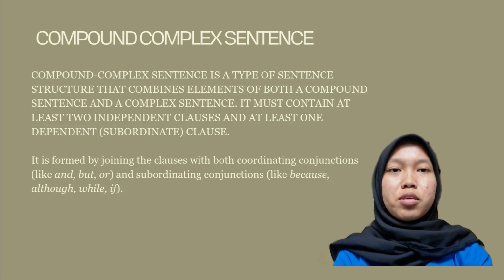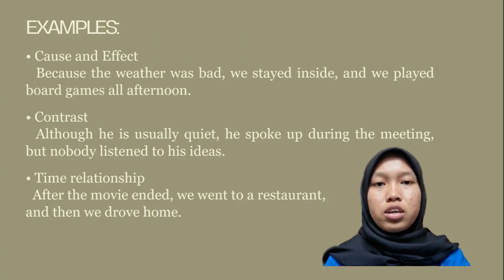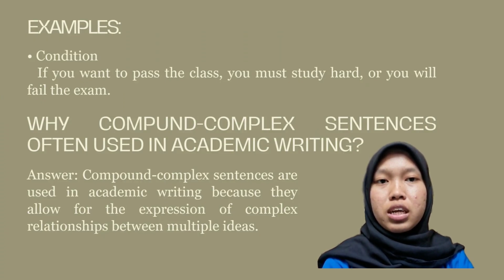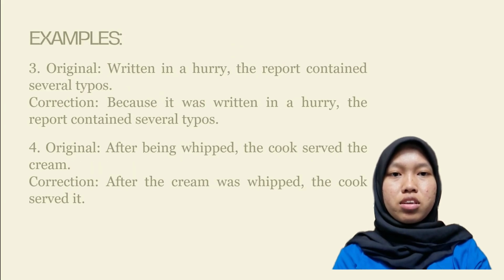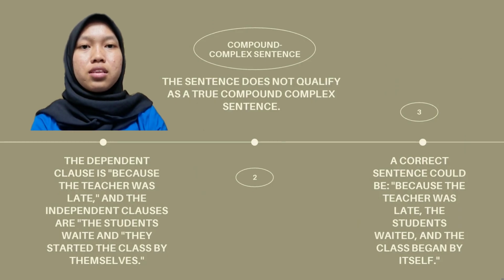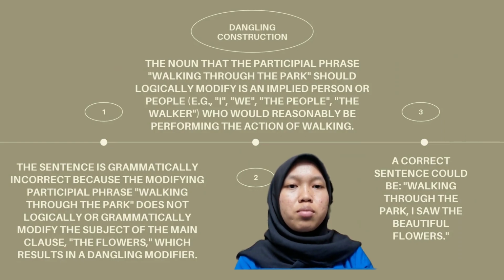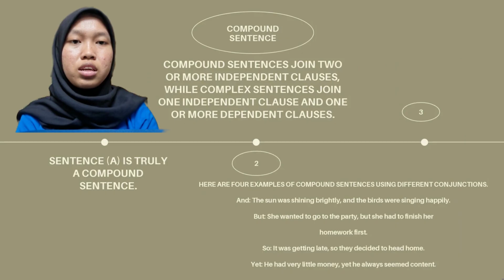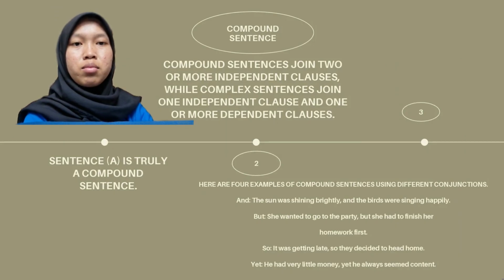Intermediate Grammar-Project 1 Bina Sarana Informatika University